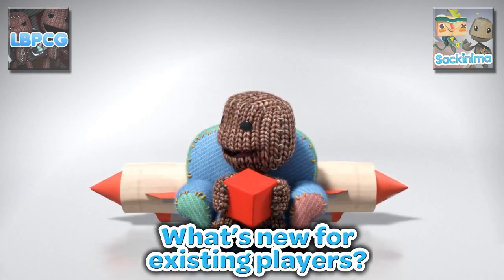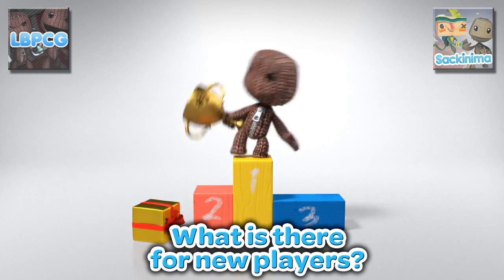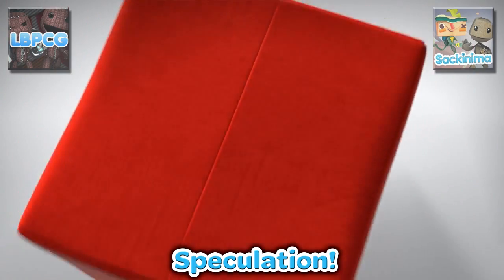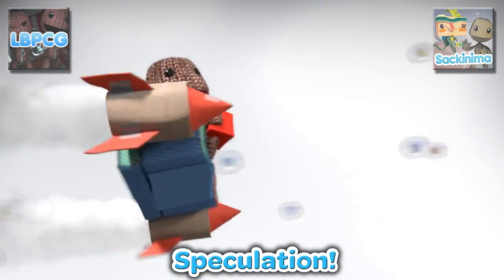LittleBigPlanet Hub - News and speculation!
Hey guys,

What do you think of LBP Hub so far? More to come on this! Hopefully I will get to see some more of it at Eurogamer. :)